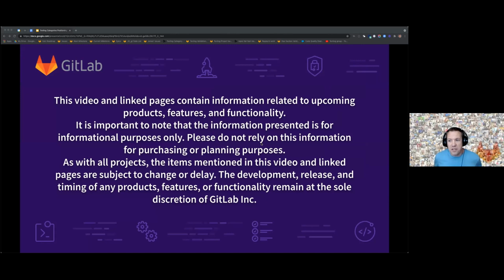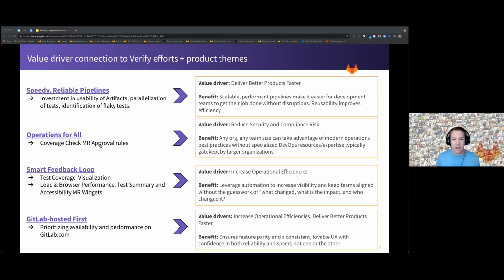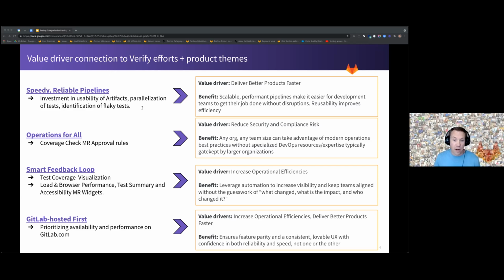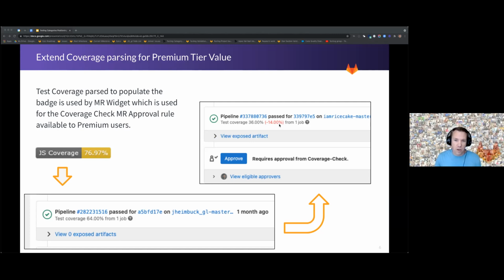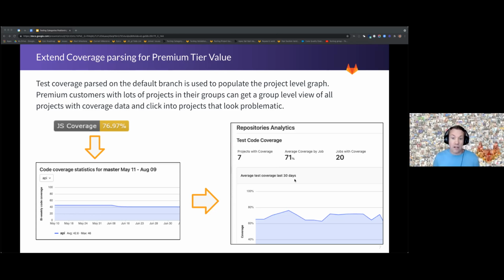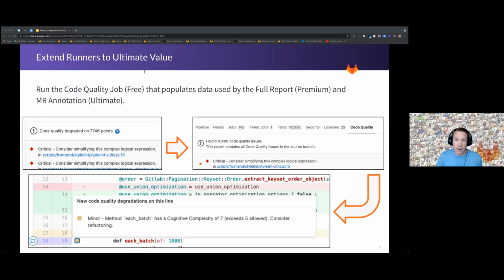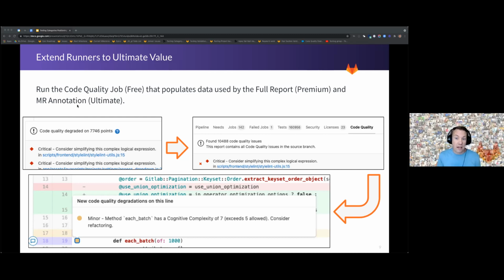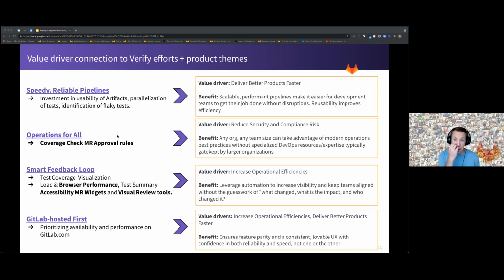Verify:Testing Category Vision and Positioning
James Heimbuck (Sr. Product Manager, Verify: Testing) shares an overview of GitLab's of GitLab's testing capabilities and the customer challenges these capabilities can help to solve.